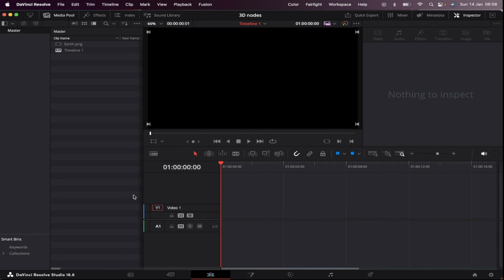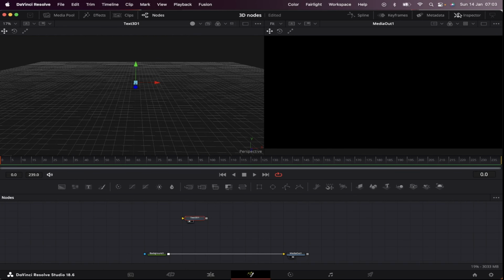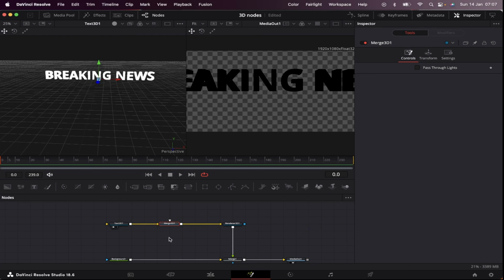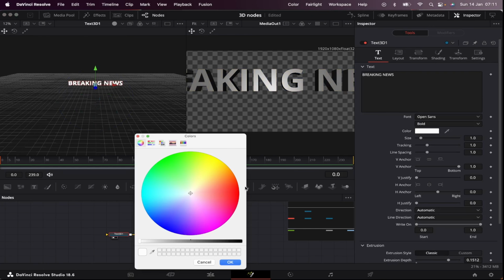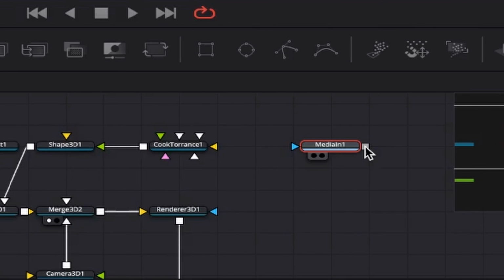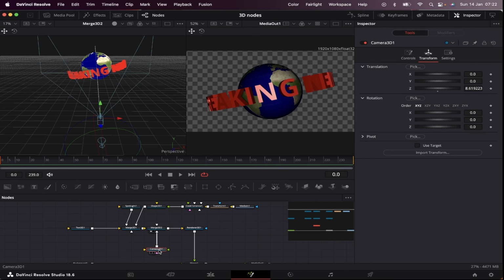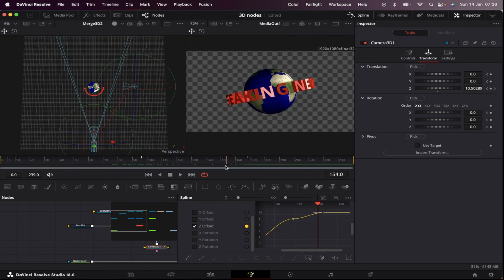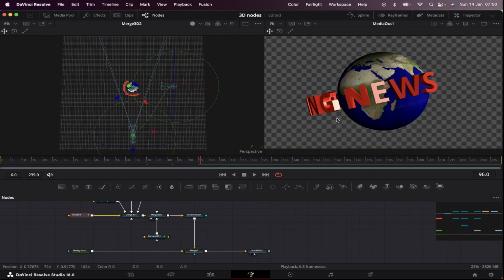Finally Understand 3D Nodes in Fusion!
In this video I'll show you how 3D nodes work and interact with each other in Fusion by showing you how to make an orbiting 3D Text.

Whether you're a beginner or an experienced video editor, this tutorial will empower you with the skills and knowledge to boost your editing in DaVinci Resolve. Let's get right into it!